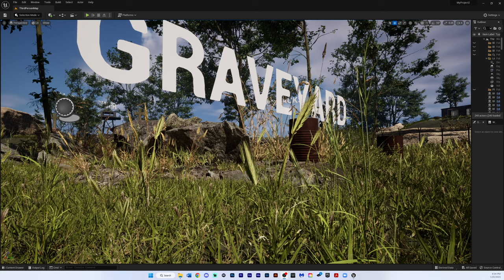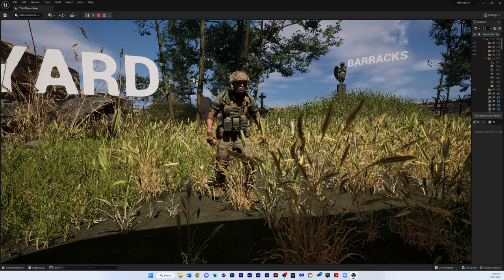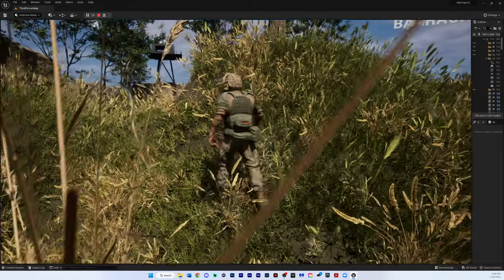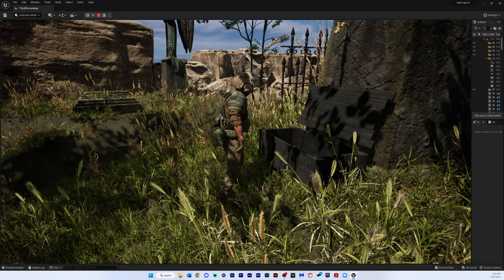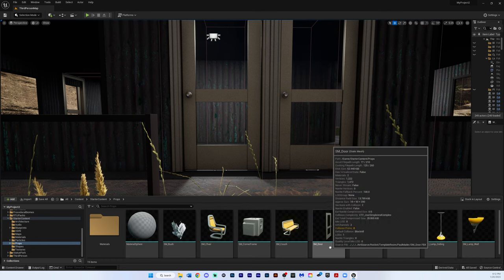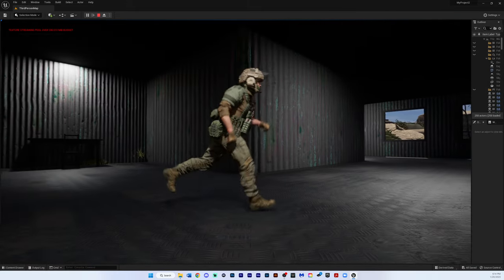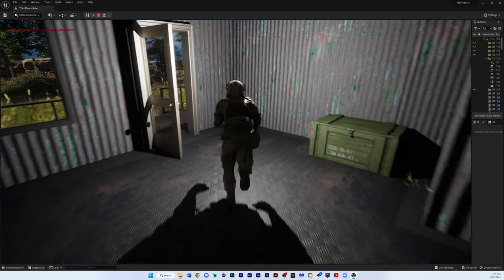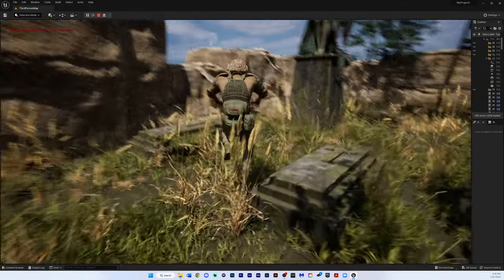Unreal Engine 5 | Would You Play a Game Like this...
Using Unreal Engine 5 to create my dream game and I have one question, would you play a game like this?  Let me know if you like my idea.

In this video I cover what I've learned since last week which are the following
- Sculpting Landscapes
- Updating my characters mesh
- Adding wind effects to foliage
- Opening Loot Crates
- Opening Doors

The key to making doors open and close correctly are making sure to place box collision on the door frame because if you place the box collision on the door the box collision will move when the door is opened.  I also show the working Blueprint for opening and closing doors.  Enjoy!